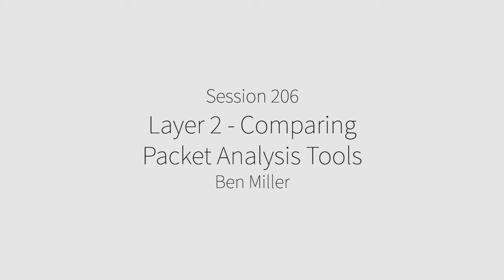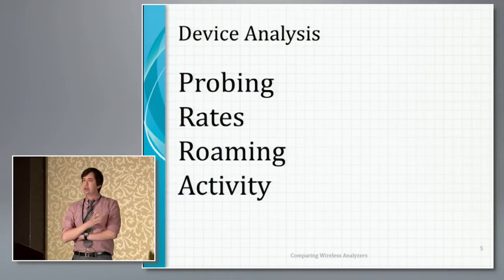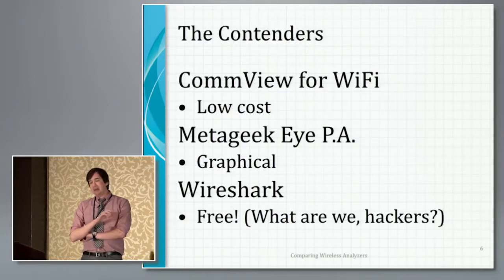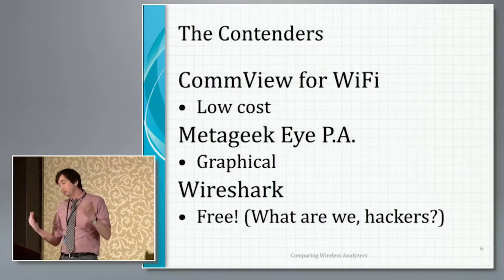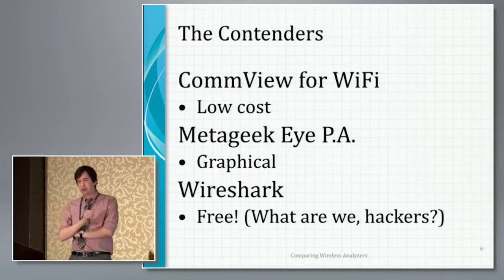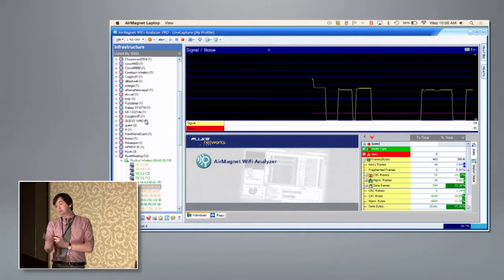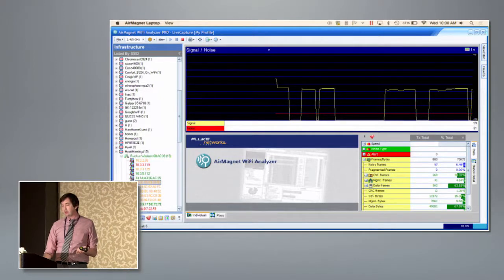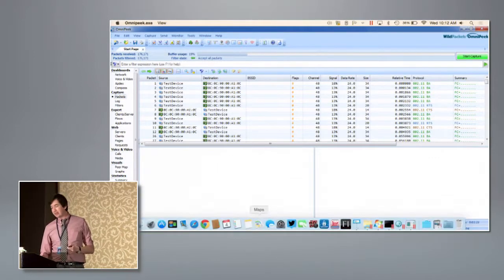Layer 2 - Comparing Packet Analyis Tools | Ben Miller | WLPC US Dallas 2015